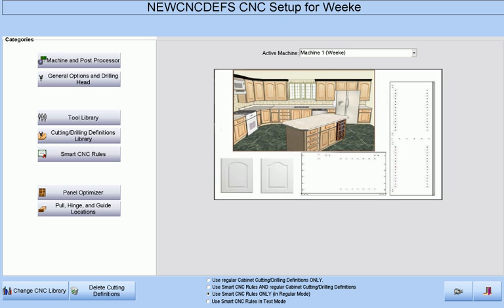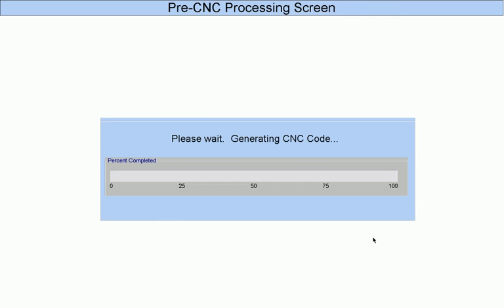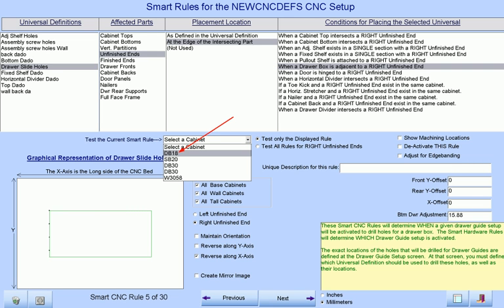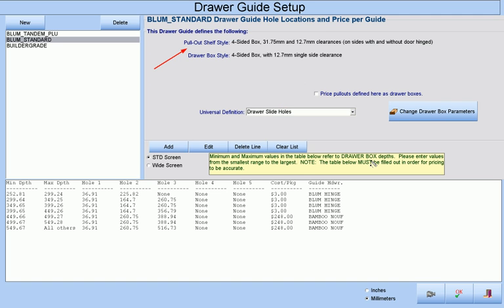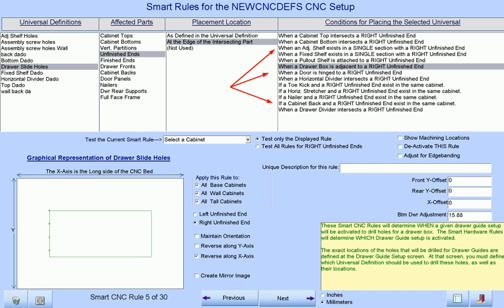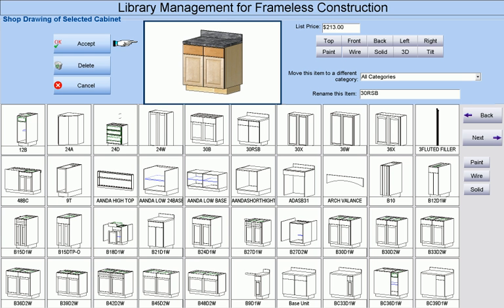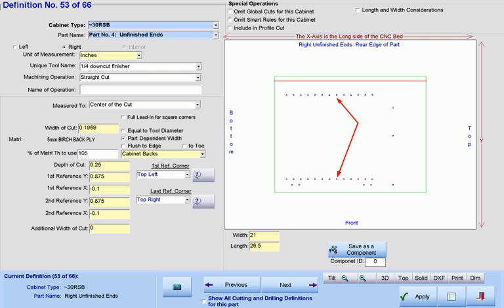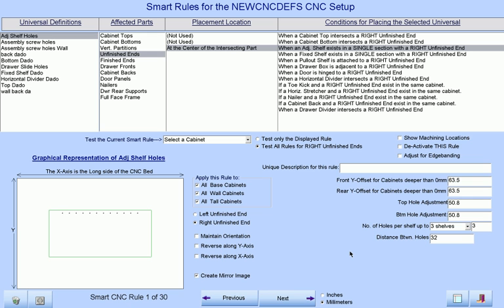Cabinet Pro Software: CNC Smart Rules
Cabinet Pro Software:  Cabinet Pro automatically includes machining at the precise locations based upon CNC Smart rules.